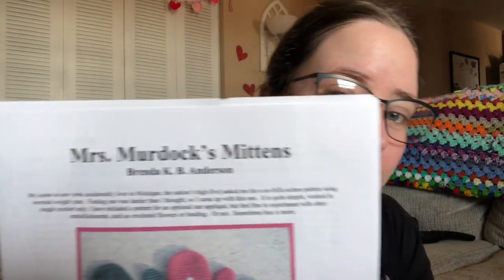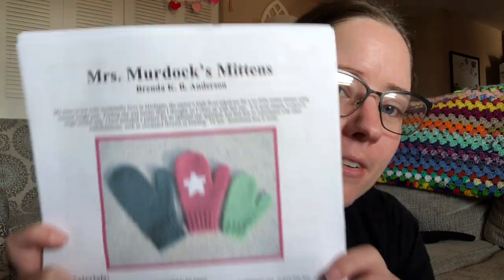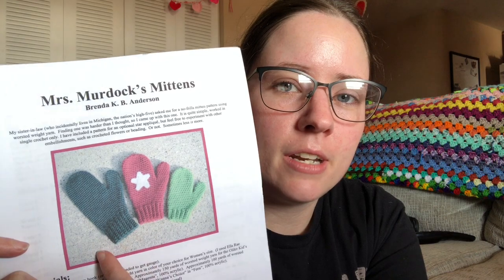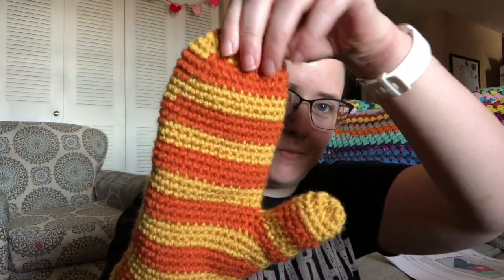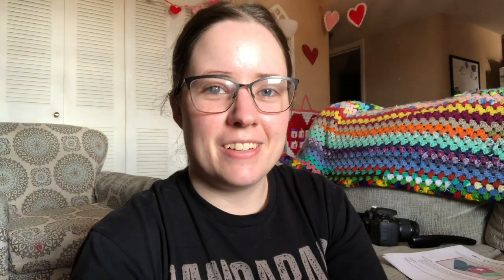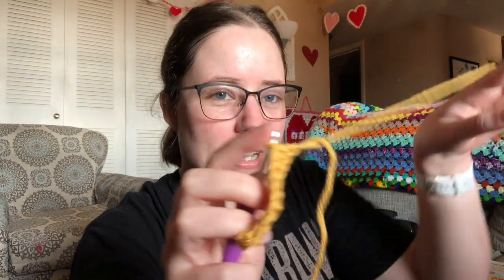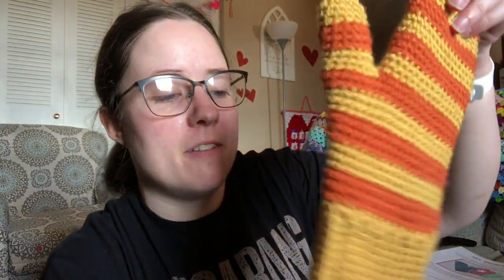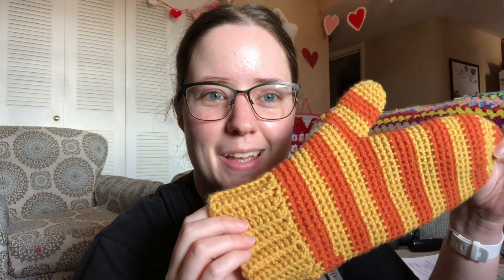Whatcha Working On Wednesday | WIP Wednesday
Happy Mail
Ella Roberts